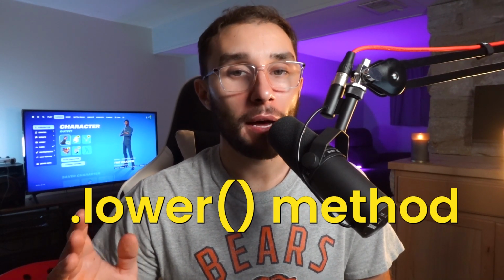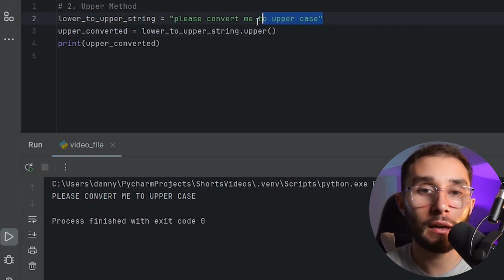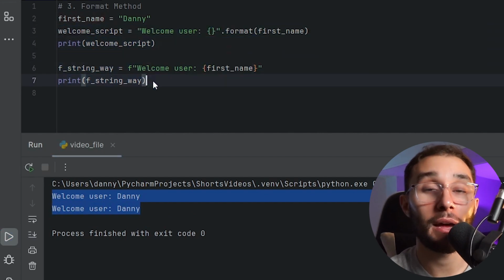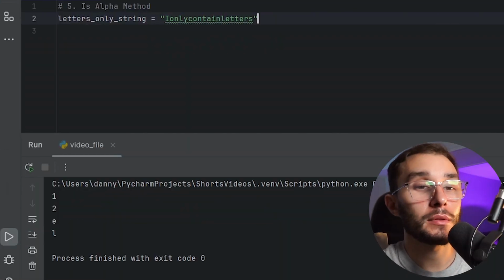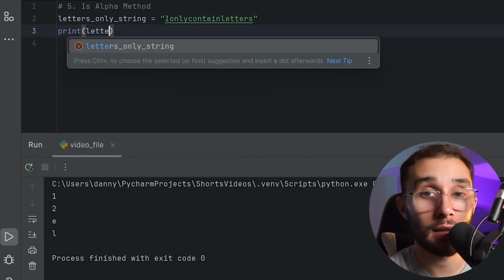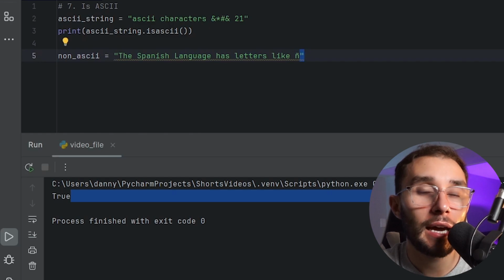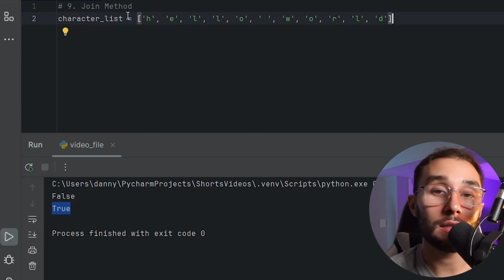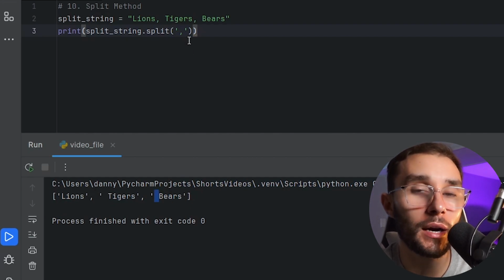Top 10 Python String Methods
Hey guys! In this week's video, we're taking a look at 10 Python string methods that can help you solve problems dealing with Python Strings.

For me personally, there have been so many times where I've had to use these Python string methods on the job to complete a work project. Hopefully, you can learn a thing or two to help you in your projects as well!